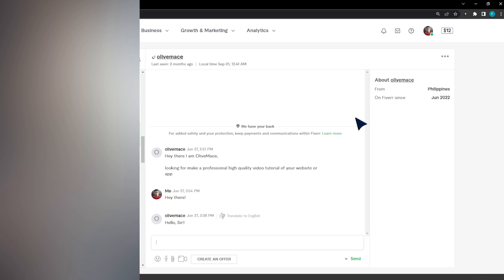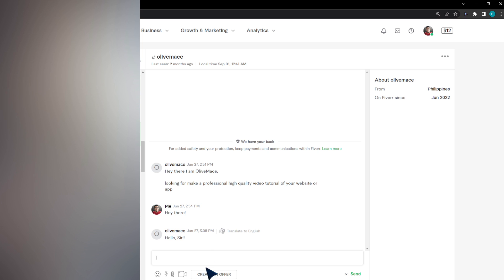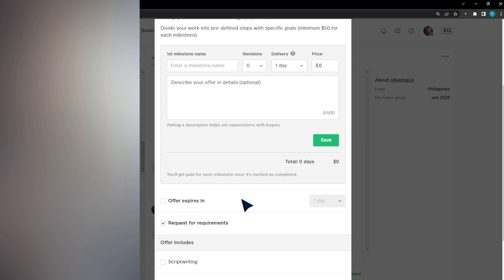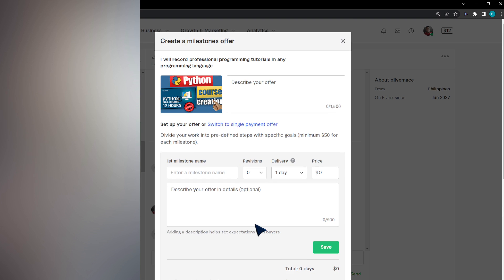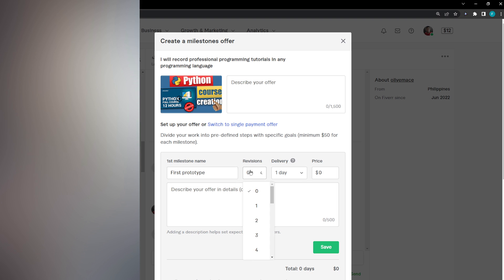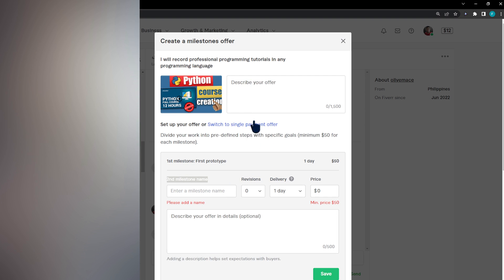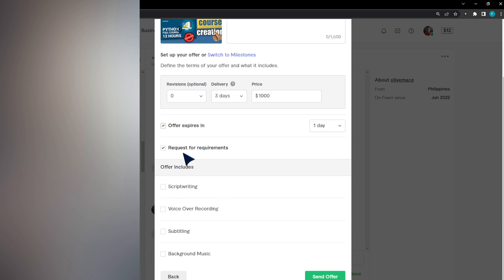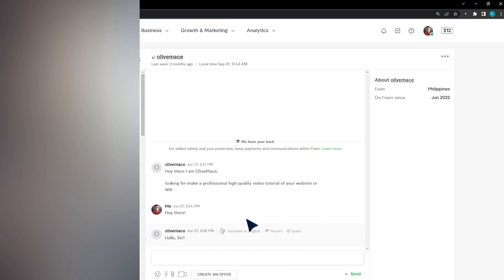How To Create Custom Offer On Fiverr Tutorial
Today  I show how to create custom offer on fiverr,fiverr custom offer,fiverr,custom offer on fiverr